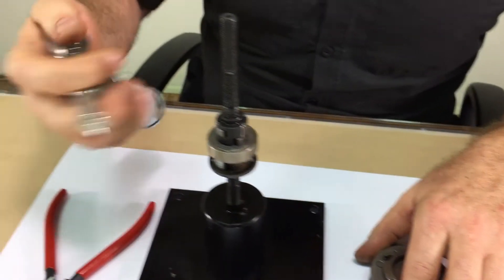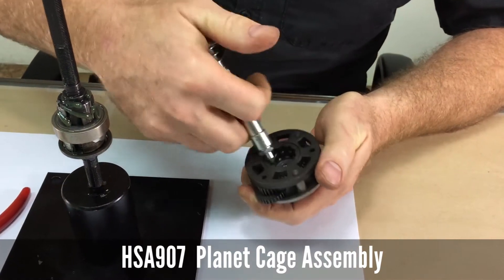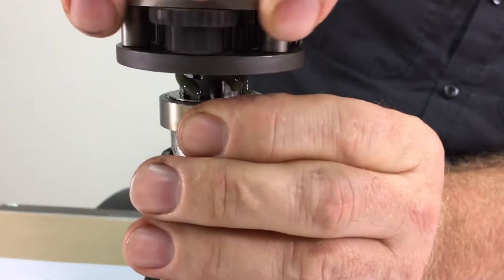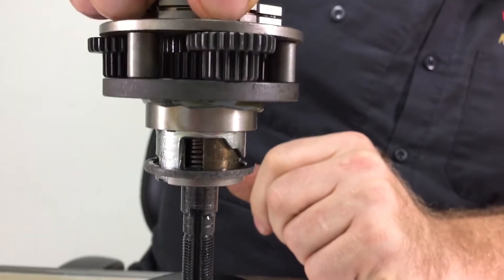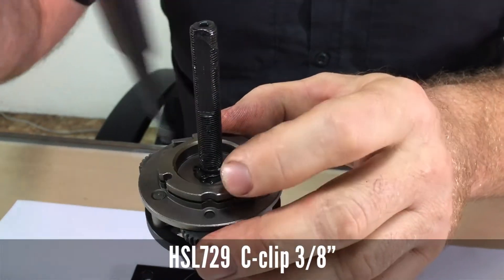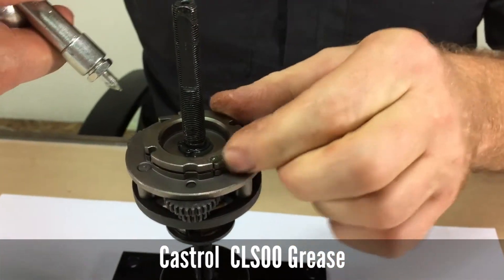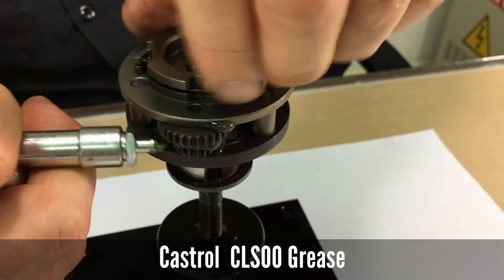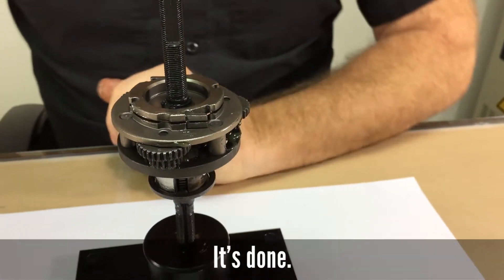C50 Assembly A9 Fitting the Planet Cage Subassembly into the Axle